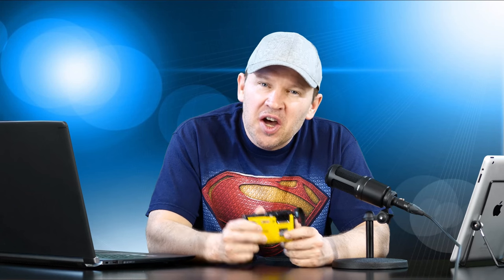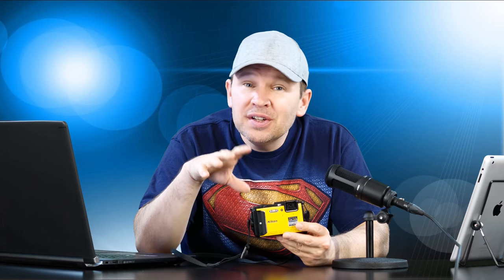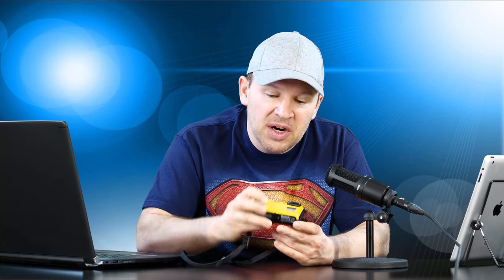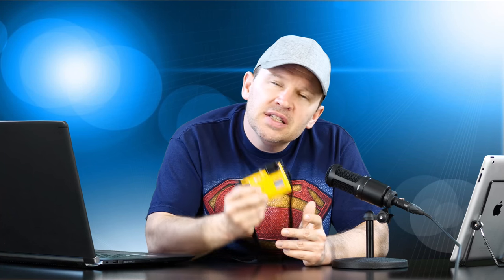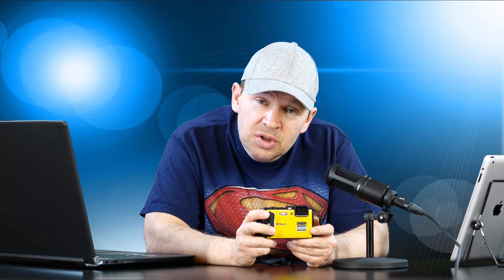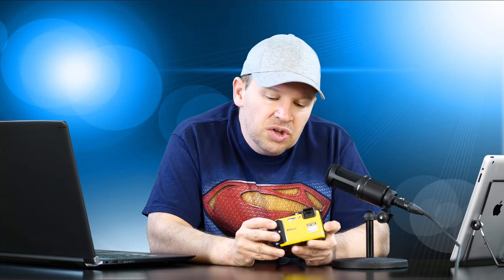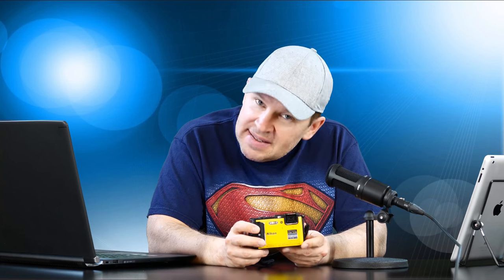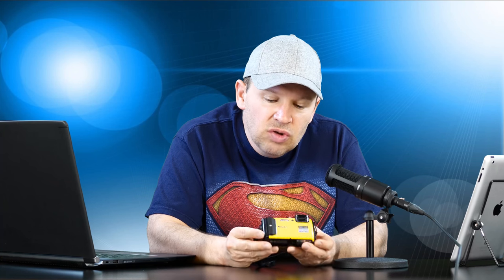Nikon AW130 Final Review After a Few Months of Shooting with the AW130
Nikon COOLPIX AW130 Waterproof Digital Camera with Built-In Wi-Fi on Amazon

Equipment I use when recording my videos:

I use my Panasonic G7 for almost all of my video production at this time. It’s small and light, and produces beautiful 4K video files.

Acer Aspire V17 Nitro Black Edition Laptop on Amazon

Audio Technica AT2020 Cardioid Condenser Studio Microphone on Amazon I use my AT2020 for pretty much all my studio setting videos. The sound is great!

Zoom H4n Portable Digital Recorder on Amazon I use my H4n in most studio settings where I need XLR inputs.

Hosa HMIC010 Pro REAN XLR Microphone Cable on Amazon I use my Hosa cables for all my XLR mic connections.